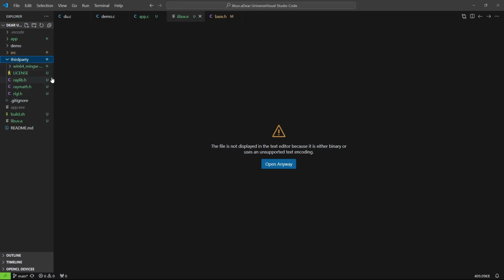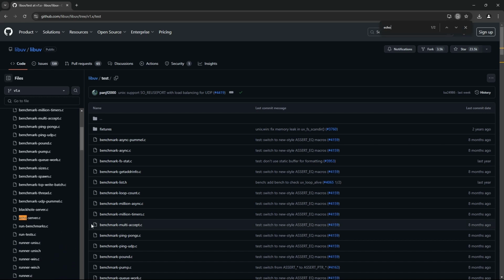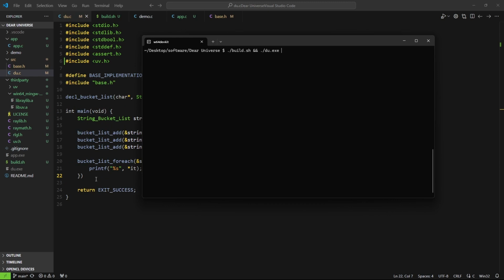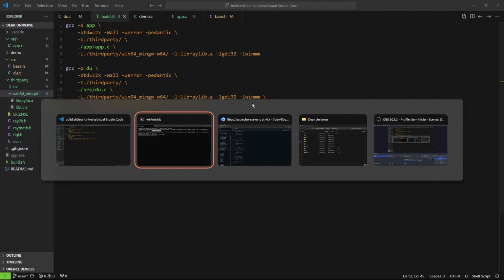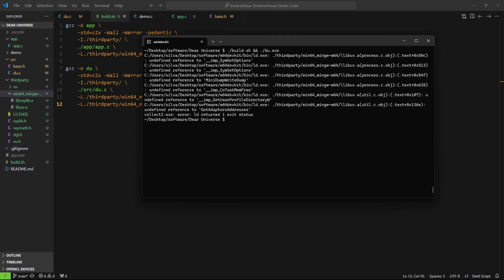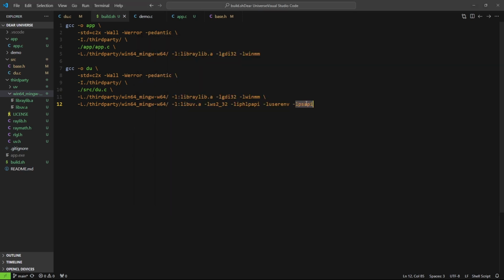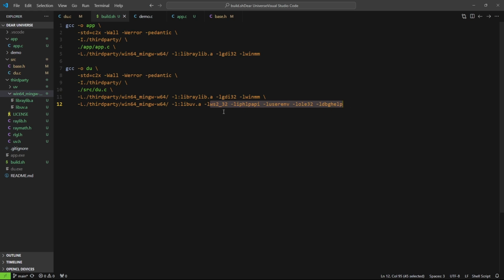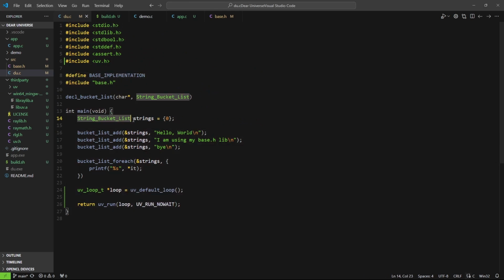Setup libuv in C - 0009